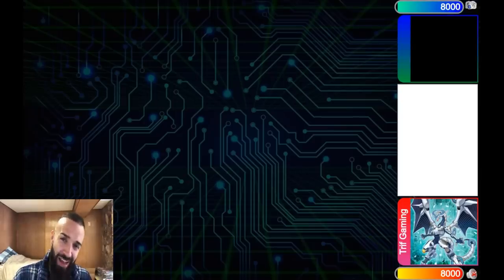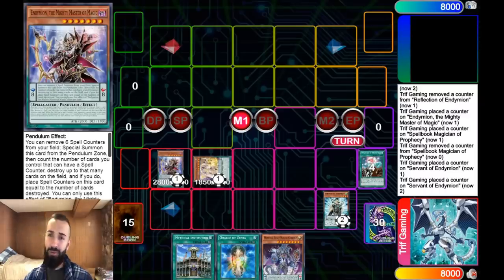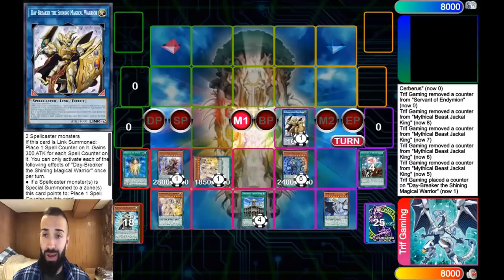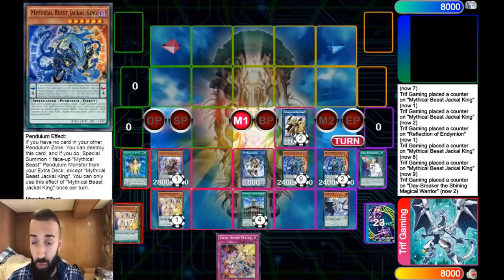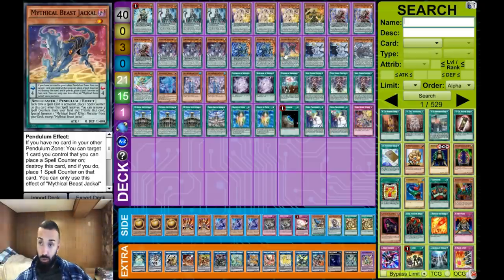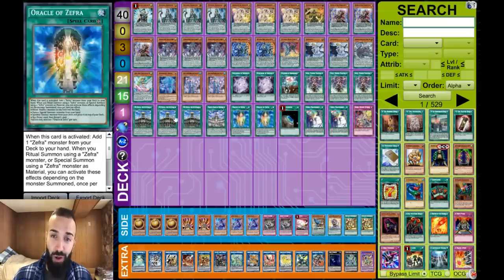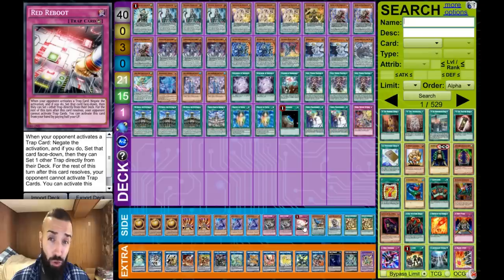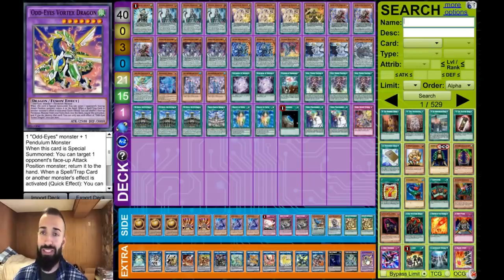ZEFRAATH IS THE NEW ELECTRUMITE.....